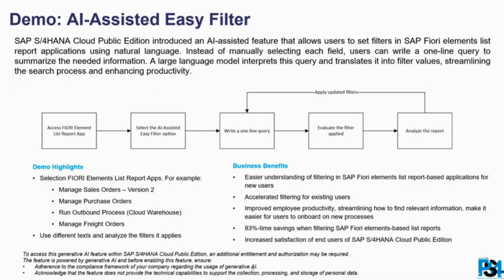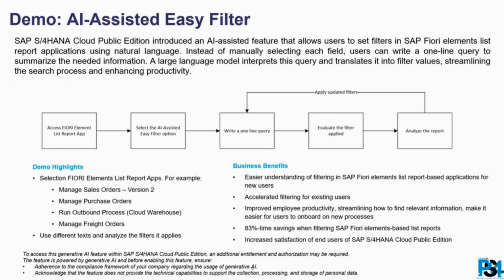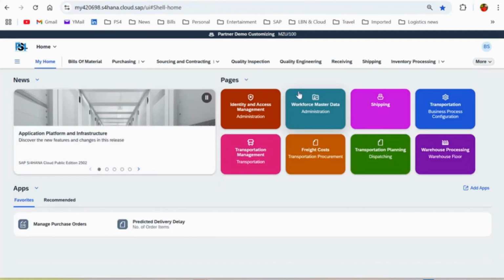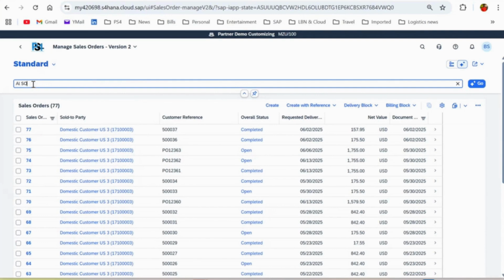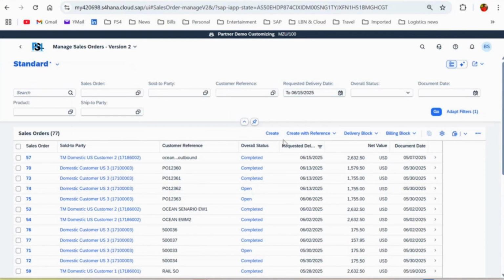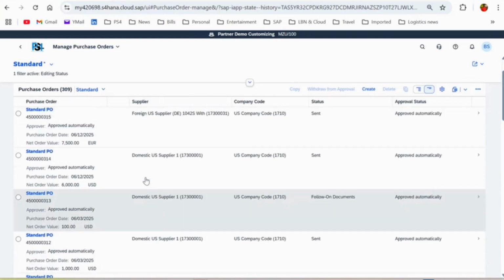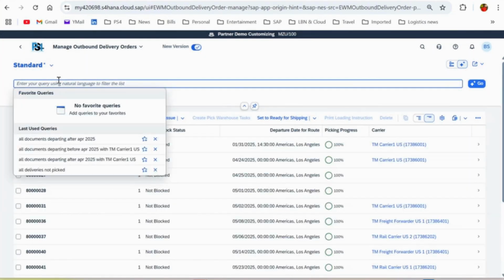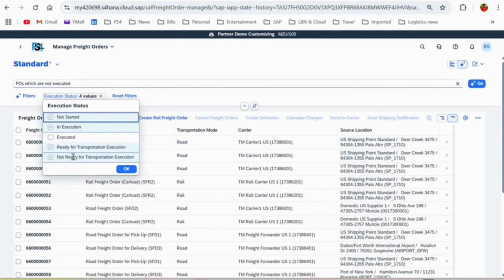SAP AI Demo Series: 03 –AI-Assisted Easy Filter using Generative AI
Welcome to Episode 03 of our SAP AI Demo Series! 🌐✨

In this demo, we dive into AI-Assisted Easy Filter – a powerful Generative AI feature in SAP S/4HANA Public Cloud that allows users to set filters in Fiori elements List Report Applications using natural language queries.

Instead of manually selecting each filter field, users can now simply type what they need in plain English. SAP’s large language model interprets the input and applies the right filters — saving time and simplifying the user experience across multiple functional areas like:

✅ Manage Sales Orders – Version 2 (OTC)
✅ Manage Purchase Orders (PTP)
✅ Run Outbound Process (Cloud Warehouse)
✅ Manage Freight Orders (Transportation Management)

This innovative solution boosts productivity, enhances onboarding for new users, and delivers up to 83% time savings when filtering Fiori-based reports — making it a game-changer for any organization using SAP S/4HANA Cloud.

🔍 Watch the demo to see how SAP AI transforms the way we interact with enterprise data — fast, intuitive, and intelligent!

Video Credits:
🔹 Bimal Subhakumar
(SAP Practice Head)